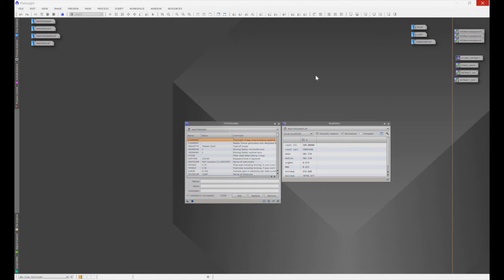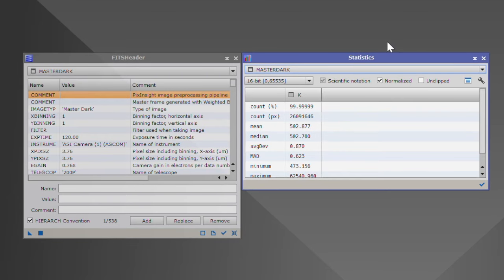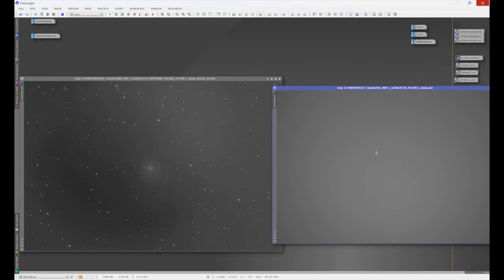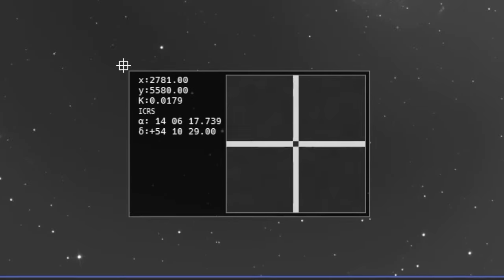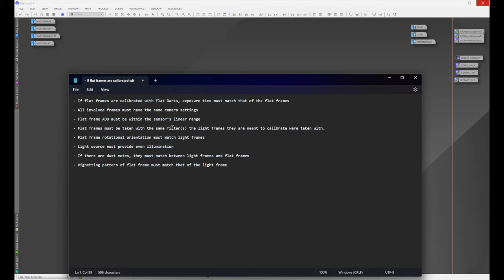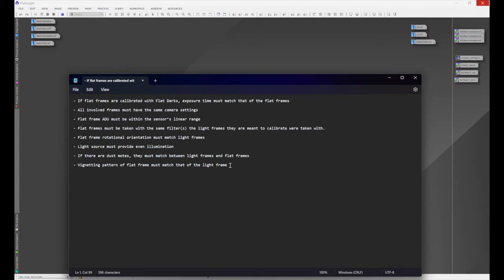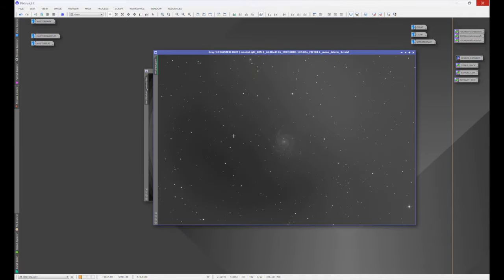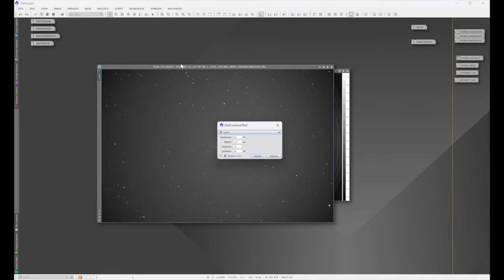Flat Field Correction Part 2: Analyzing and Perfecting Your Flat Frames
🌌 Welcome to Part 2 of my Flat Field Correction Issues series! 🌌

In this video, we dive deep into analyzing flat calibration frames. I'll guide you through the general rules to follow for capturing effective flat frames and break down the flat frames and light frames to analyze their compatibility. Learn how to make the necessary corrections to ensure your astrophotography is top-notch!

🔭 What You'll Learn:
- General rules for capturing effective flat frames
- Analyzing flat frames and light frames for compatibility
- Making necessary corrections for perfect flat field correction

Your support helps me create more content to help you capture amazing images of the universe. Got questions?

00:00 Introduction
00:48 Recap of Part 1
01:51 The Relationship
03:08 Over and Under Correction
03:39 Creating Effective Flat Frames
06:39 Analyzing the Frames
10:17 The Plot Twist
11:35 Test the Repairs
13:07 Group Correction